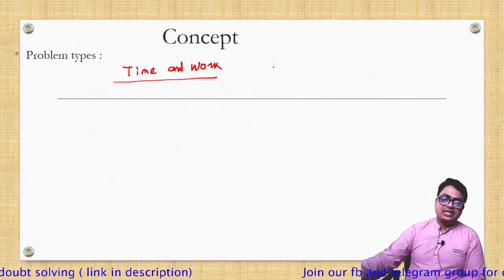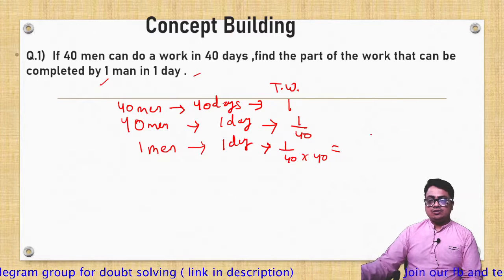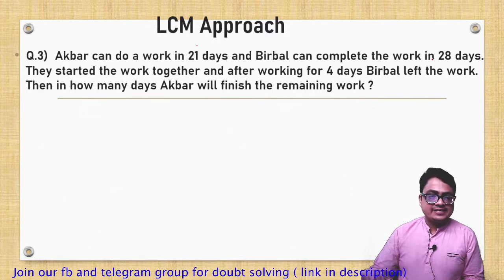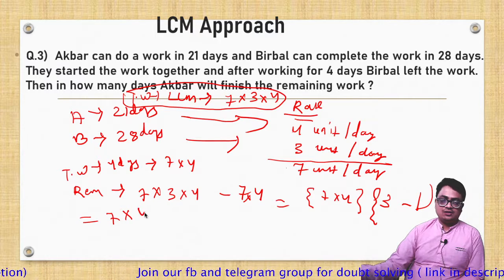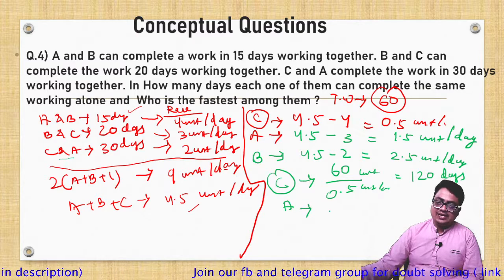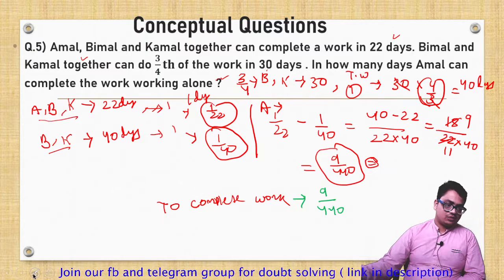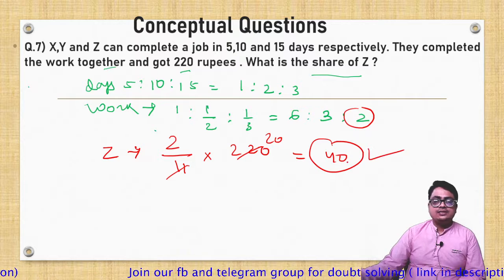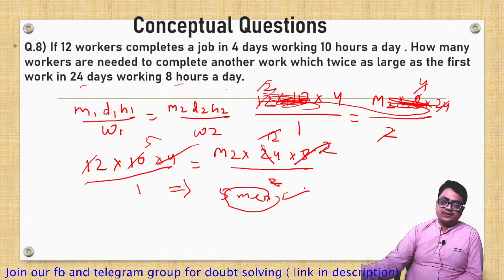| Time & Work -1 Introduction | Quantitative Ability | CAT 2021 | Ipsit Sahoo- CATopedia |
Quantitative_Ability CAT_2021 CAT 2021 | LCM Concept in Time & Work | Quantitative Ability | Time & Work
Time and Work -1  | CAT | Shortcuts |
CAT PREPARATION 2021 I QUANTITATIVE APTITUDE PREPARATION

▍𝐂AT ▍XAT▍NMAT
▍GMAT▍IIFT ▍TISSNET▍ ▍SNAP▍CMAT▍CET▍